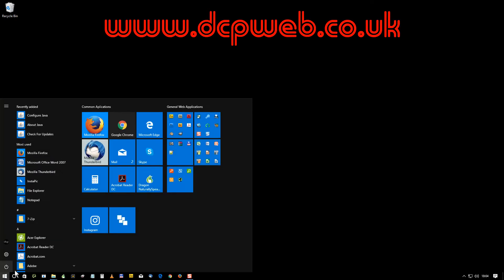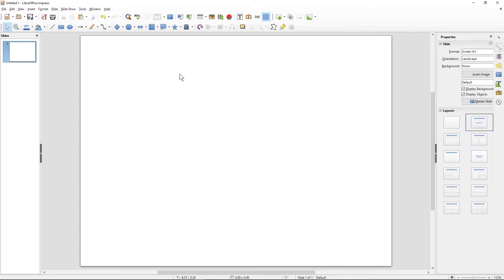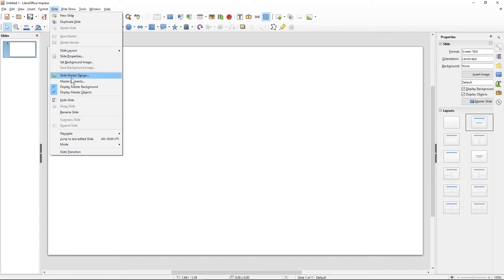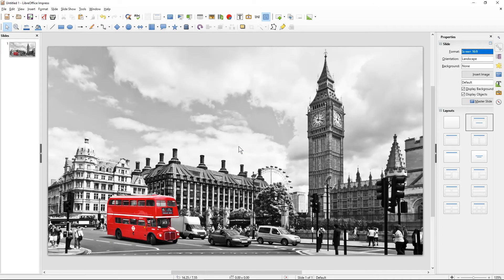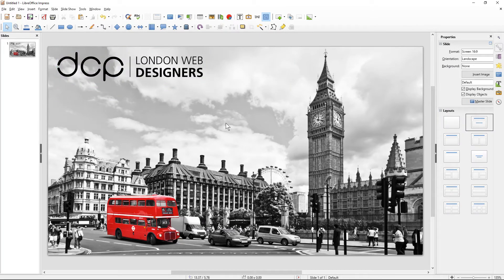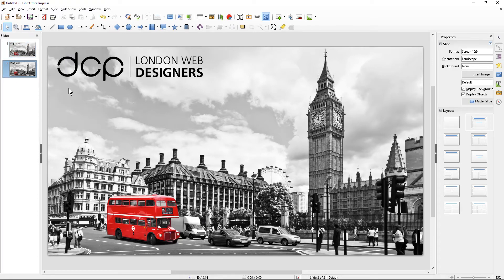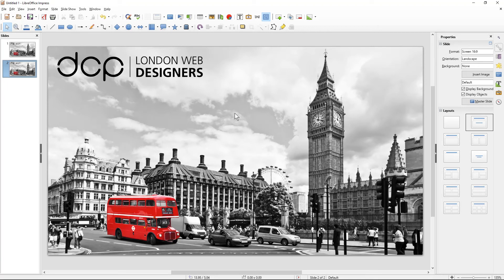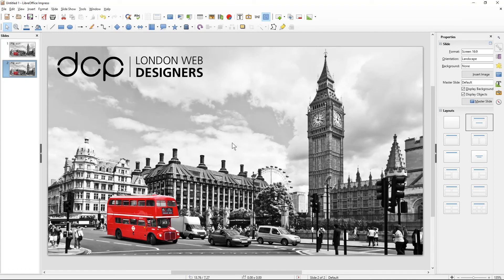How to Create a Custom Background for Libre Office Impress slides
In this video tutorial, I will show you how to create a custom background for Libre Office Impress presentation slides.

Have you ever wanted to create a presentation but need to add some flair to the slides? Libre Office contains a powerful set of application which includes Impress. Best of all Libre Office is free to download and use. The software is very similar to Microsoft Office so if you are a small start-up business on a tight budget then Libre Office is a must for you!

In this tutorial, I will show you how to create a custom background for your Libre Office Impress slides. Don’t worry I will be making a full beginners tutorial for Libre Office soon so you can create amazing presentations to impress your clients. At DCP we use Libre Office Impress to create a presentation about our website design solutions which we can then embed into our blog, website pages or even share on slideshare.net.

Not familiar with open office Calc?